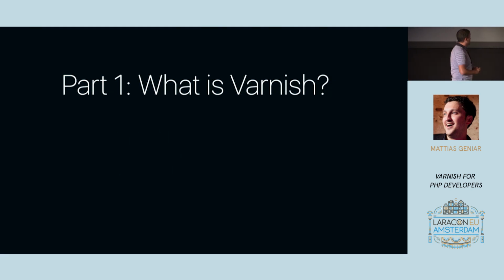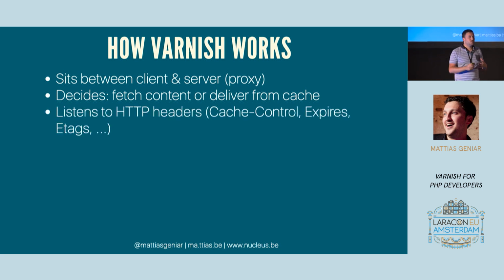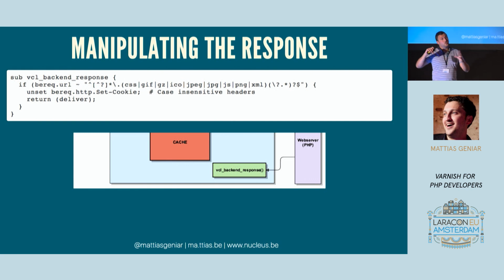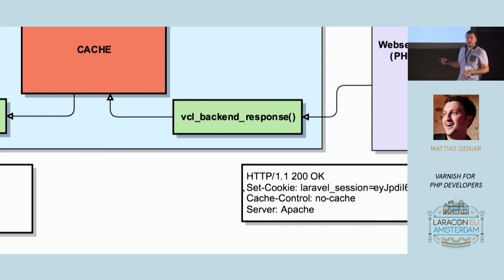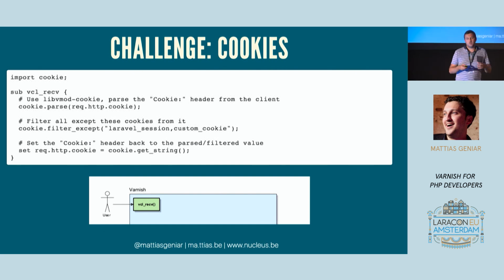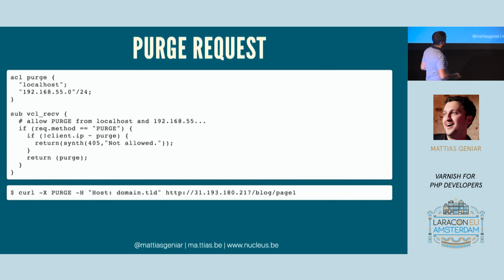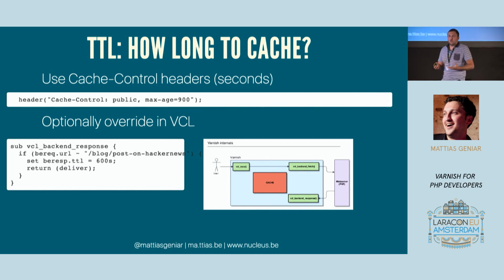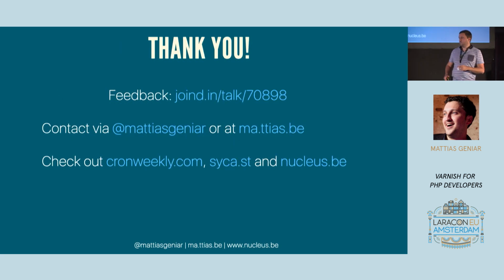Mattias Geniar - Varnish for PHP developers - Laracon EU 2016